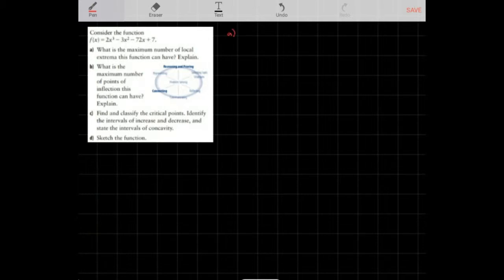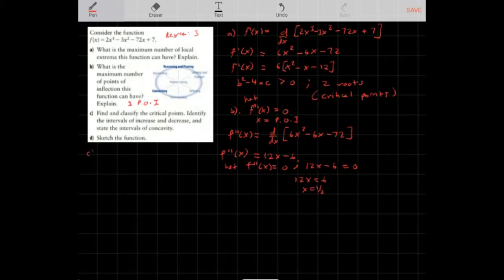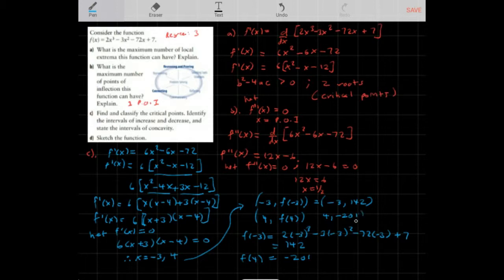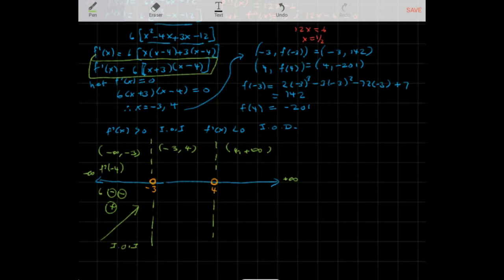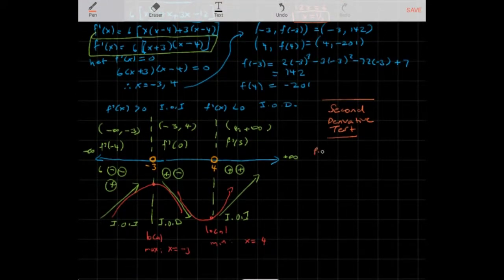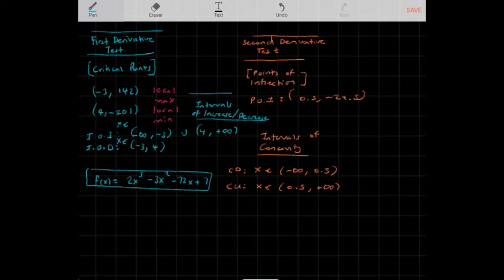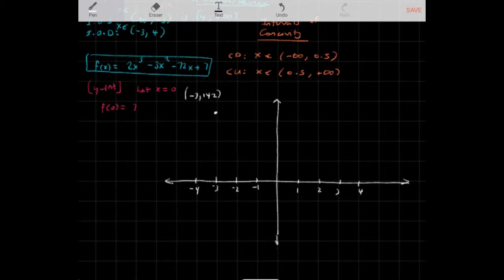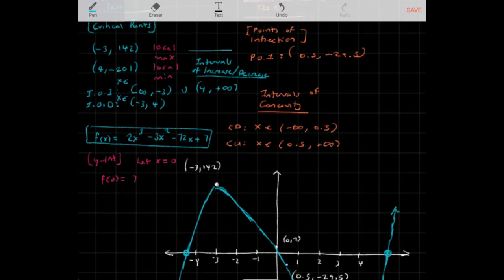Section 3.4 - Curve Sketching by using Derivative Tests Ex.3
Sub section 3.4 - Curve Sketching by Derivative Testing
Example 1

Description: Using the first and second derivative test to sketch polynomial functions.